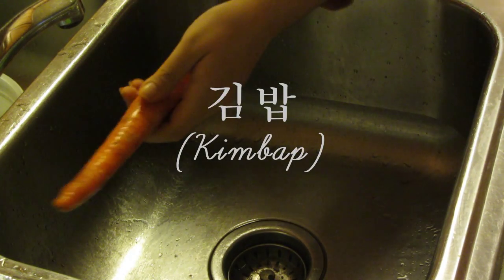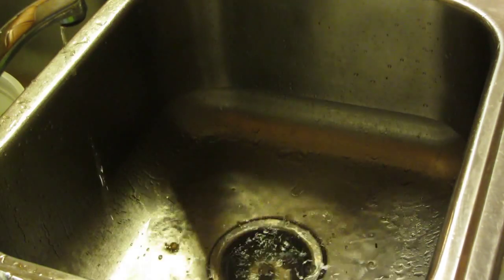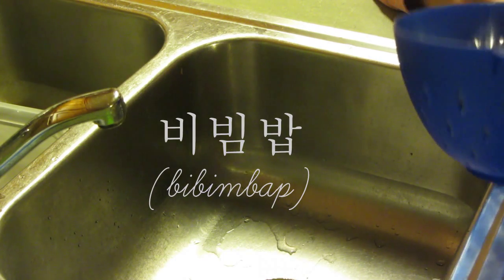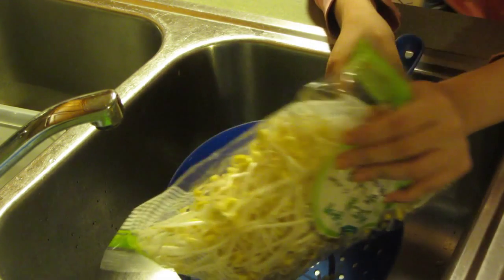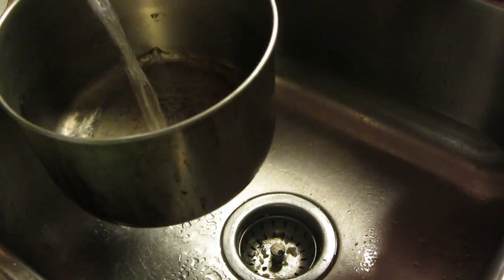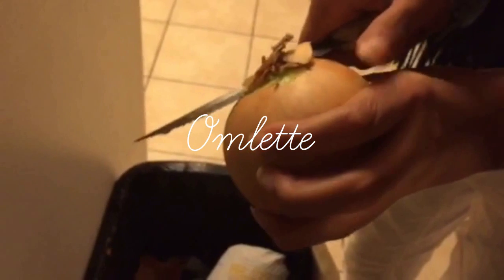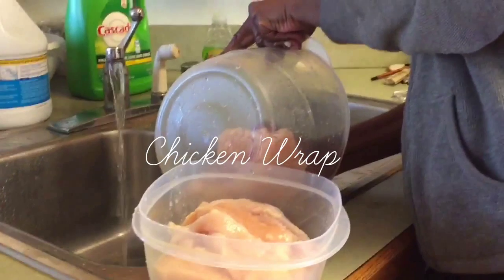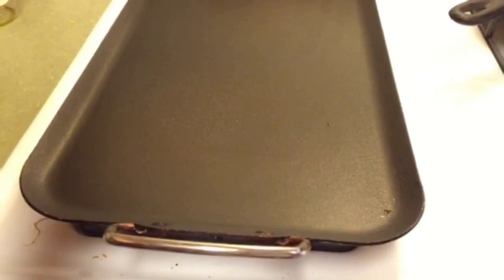Medrounds Project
Final Grade: A (100%)
Voiceover: 15 mins at most
Filming: around 14 hours
Editing: 18 hours